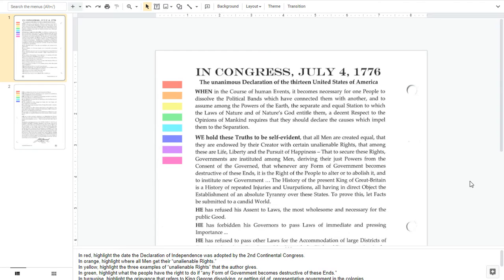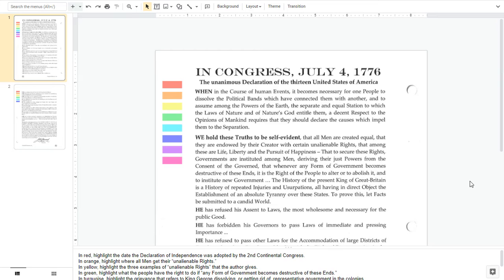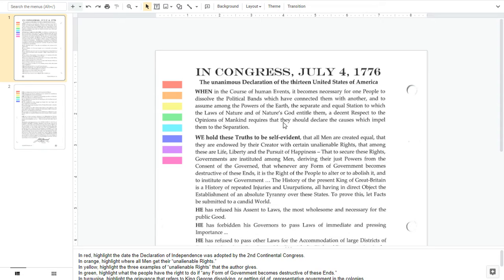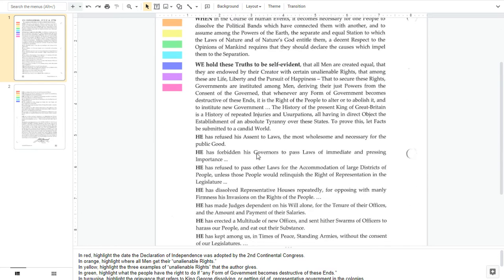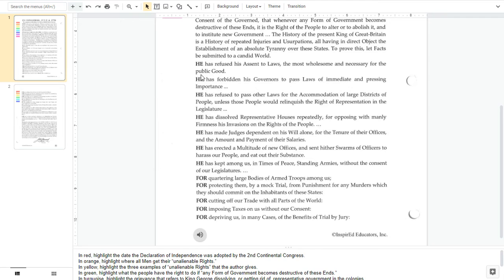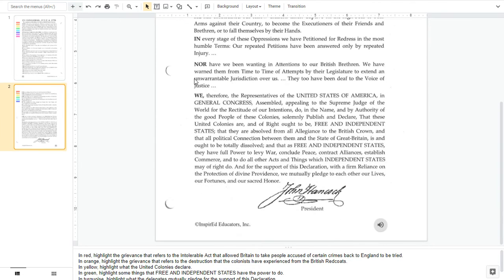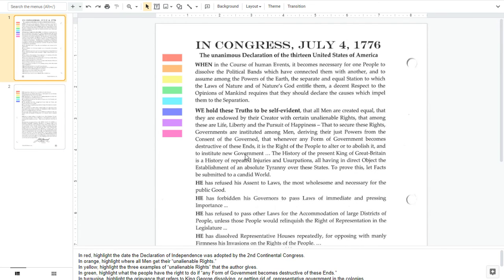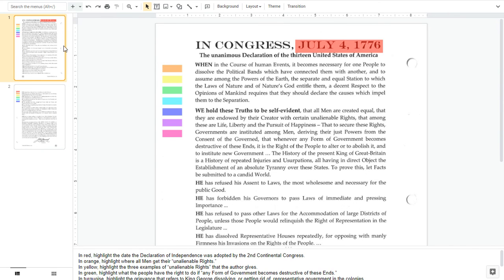Highlighting the Declaration of Independence